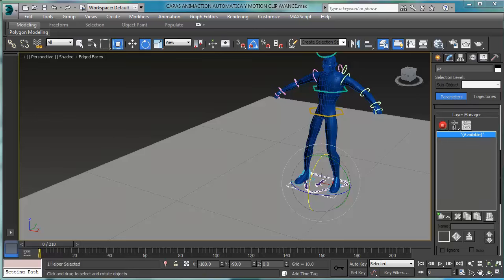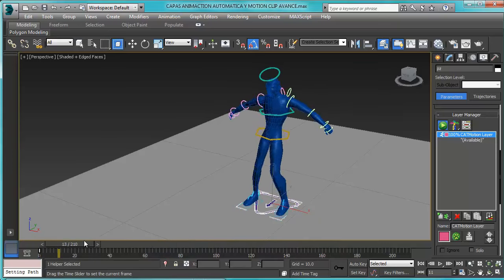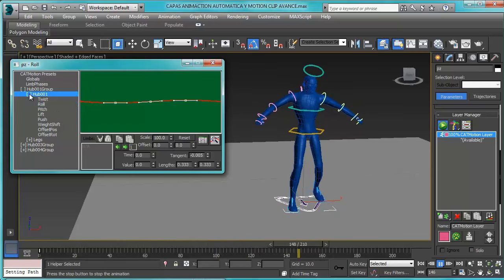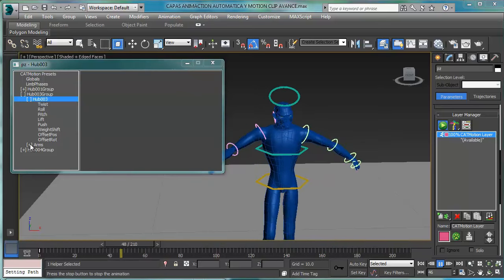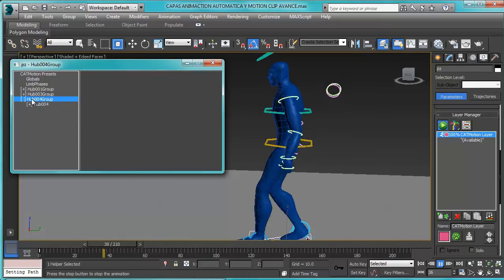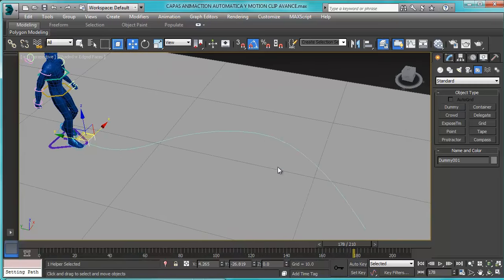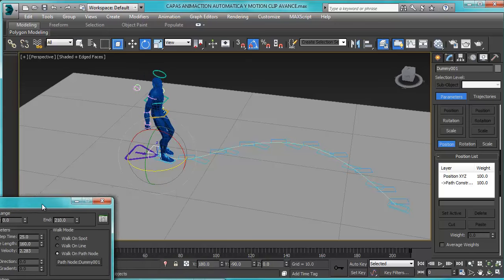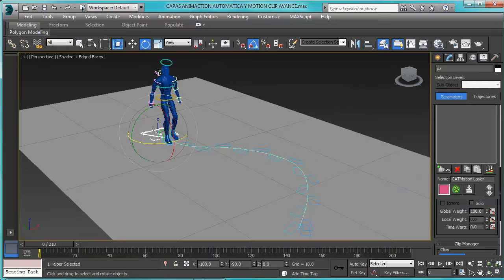CAT Layers and Motion Clips - Part 1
Customization of  CAT MOTION LAYER - WALK